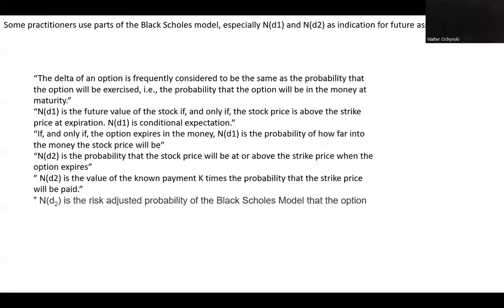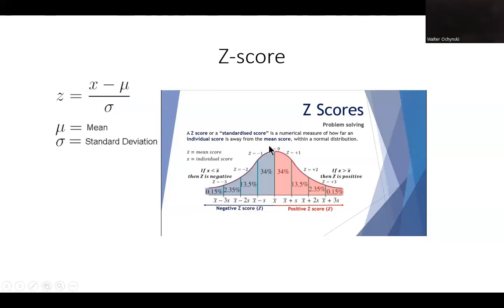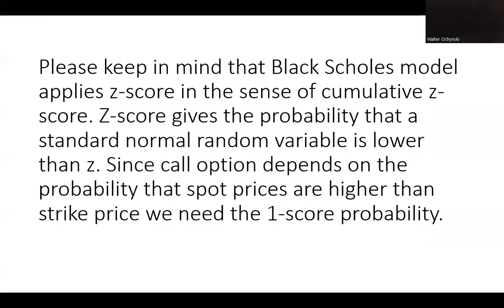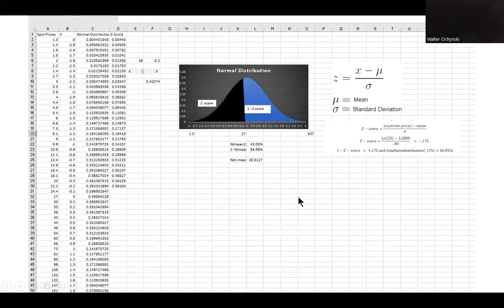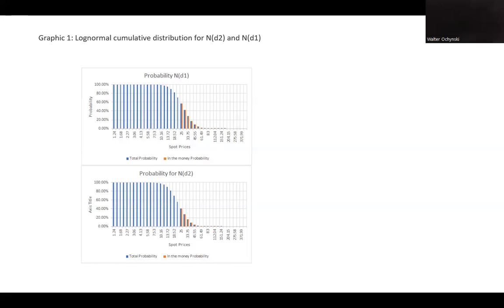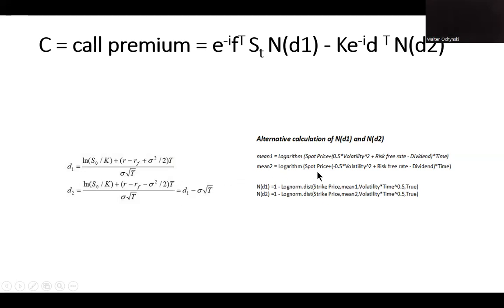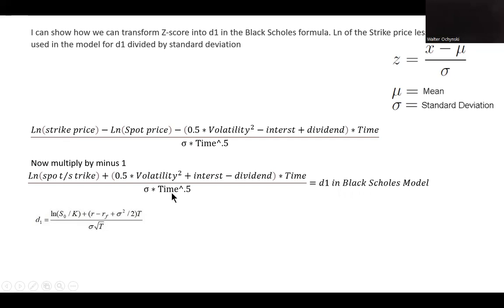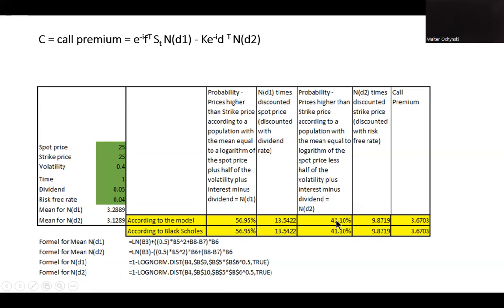Simpler way to arrive at the Black Scholes option pricing formula and true meaning of Nd1 and Nd2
Alternative way to calculate Black Scholes option pricing and explanation of N(d1) and N(d2) as z-scores of distributions with different means